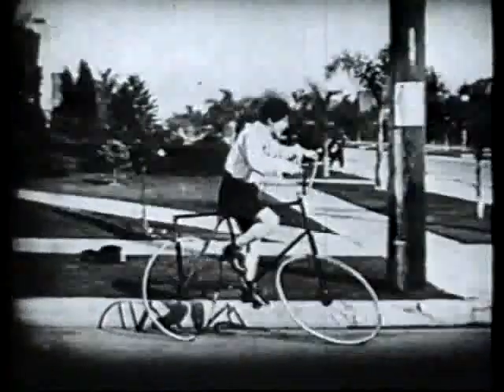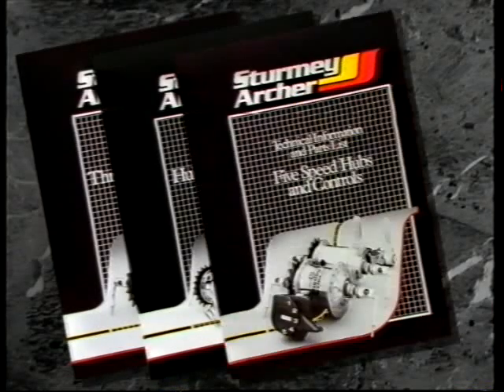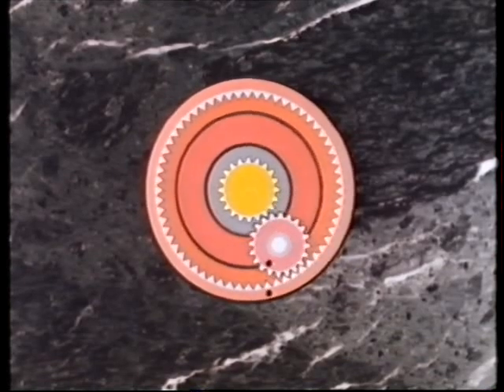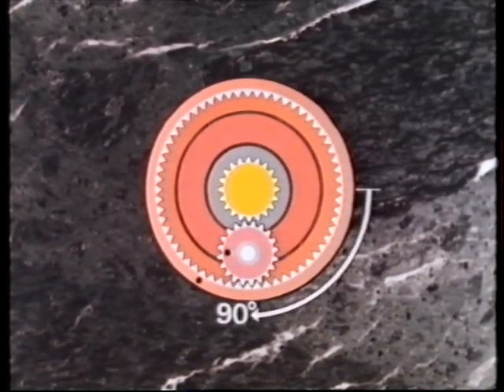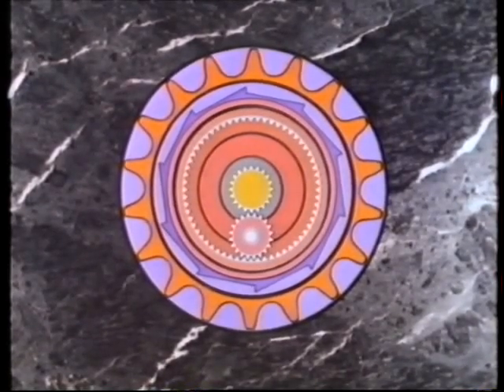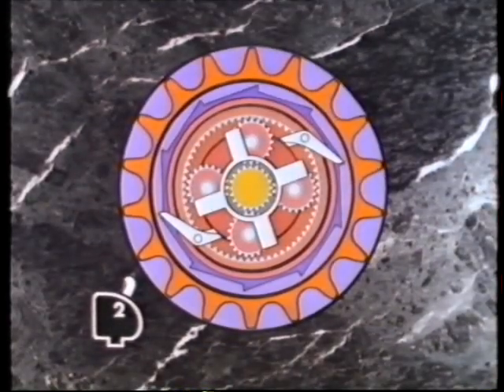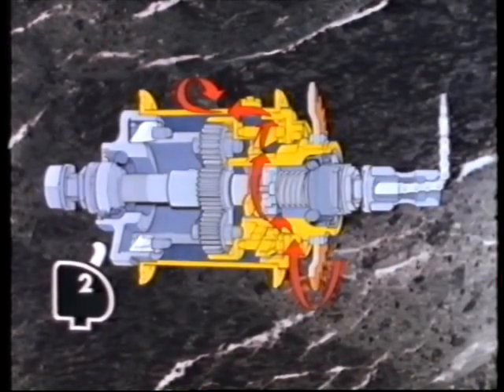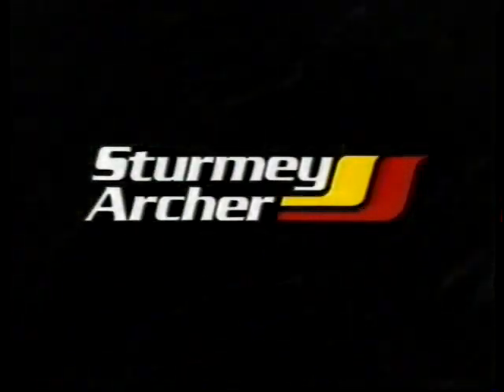Sturmey Archer Epicyclic gearing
Sturmey Archer Epicyclic information